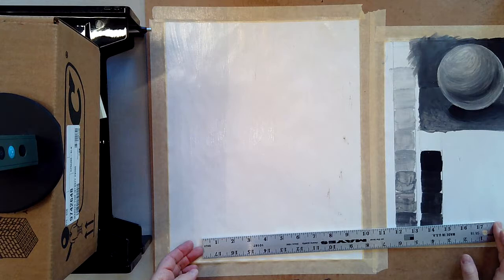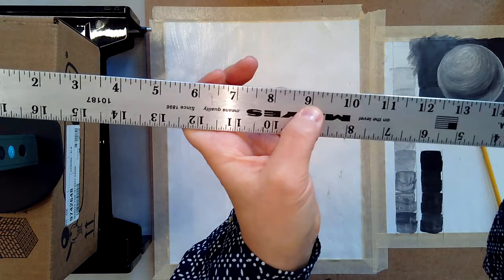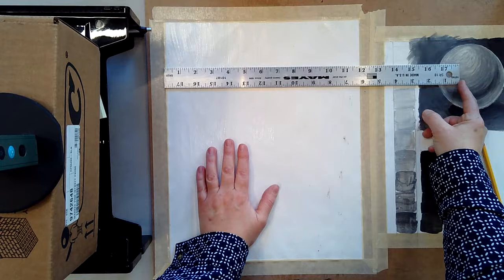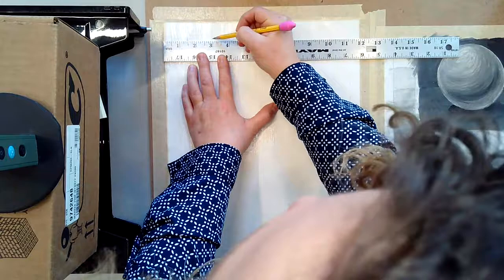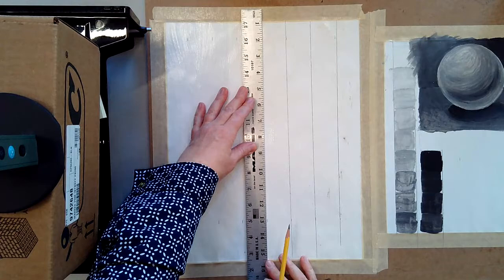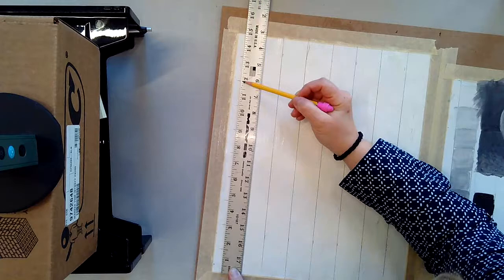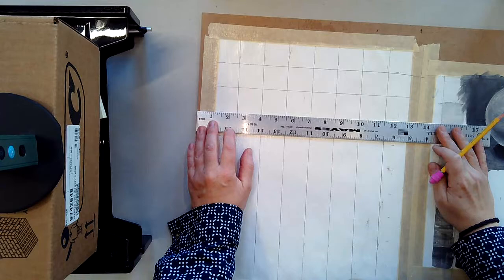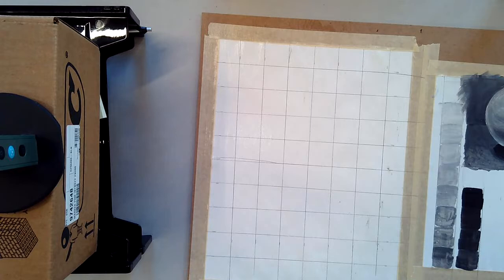How to Transfer a 1 inch grid to a 1.5 inch grid on a substrate.